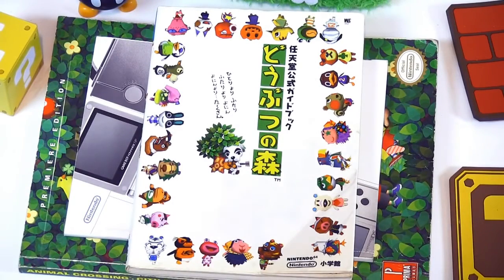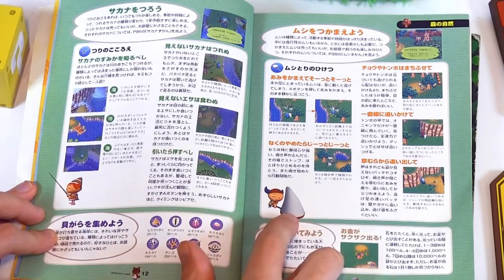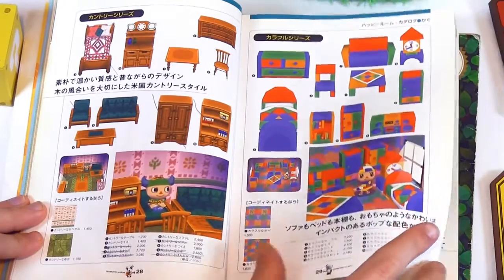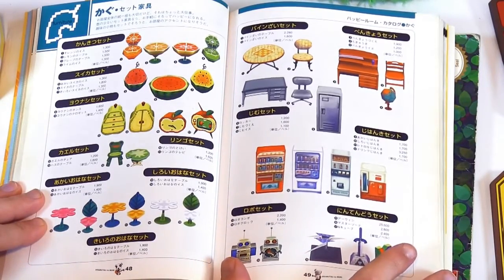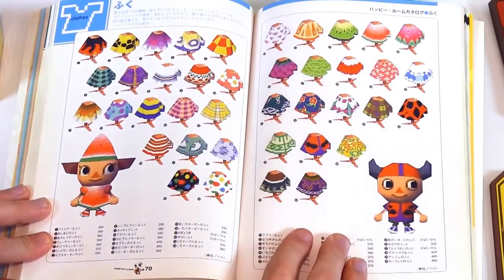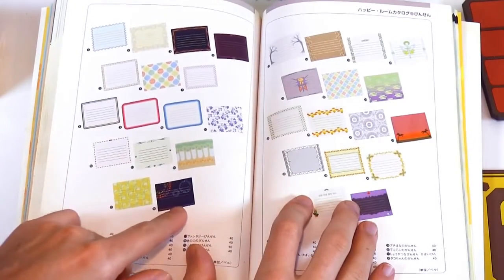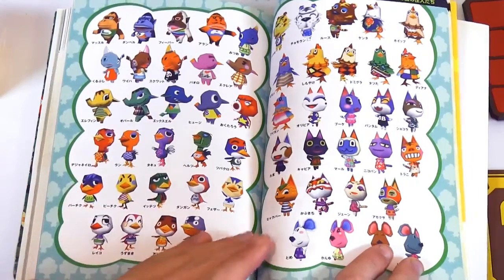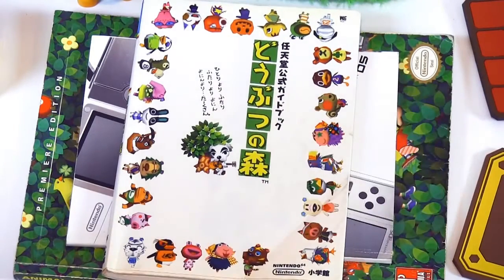Relaxing ASMR - N64 Japanese Guide for Animal Crossing